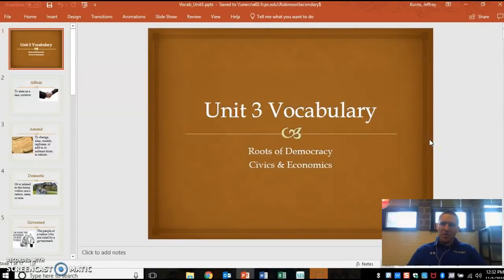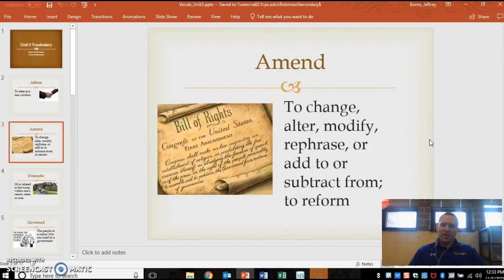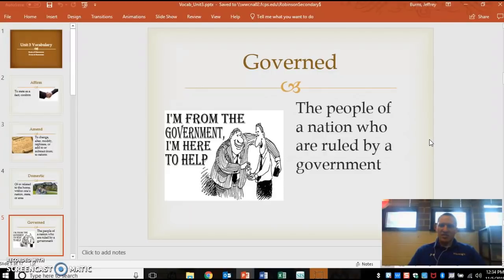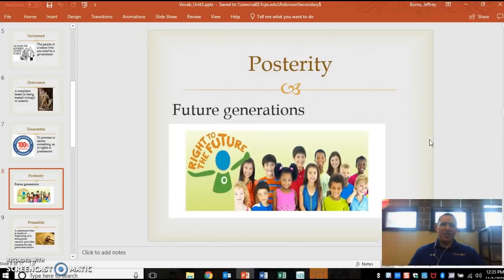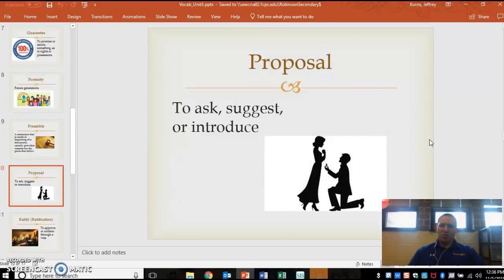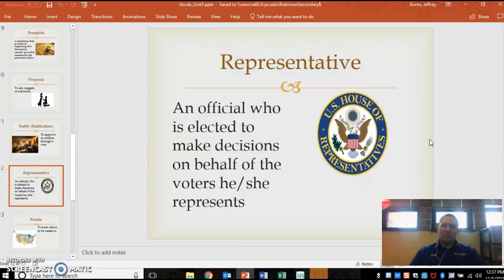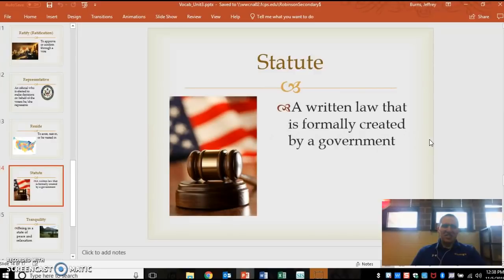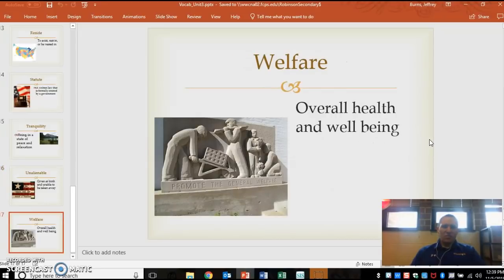Unit 3 Roots of Democracy Vocabulary